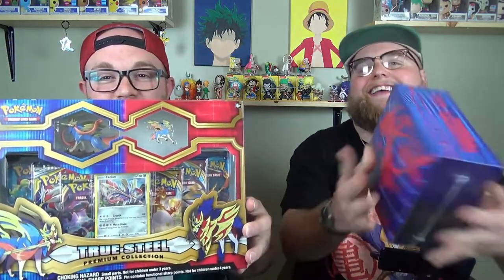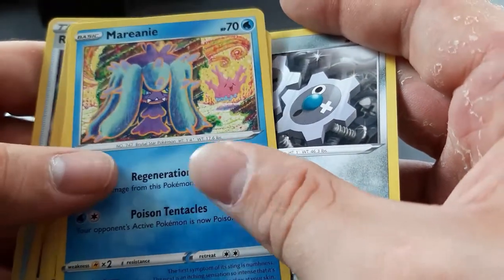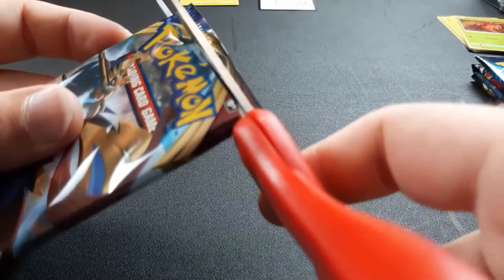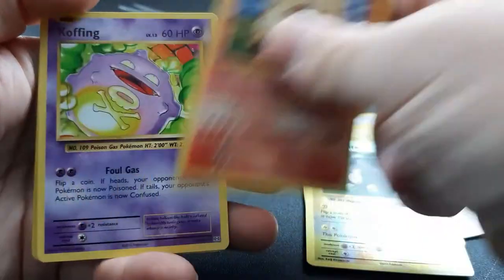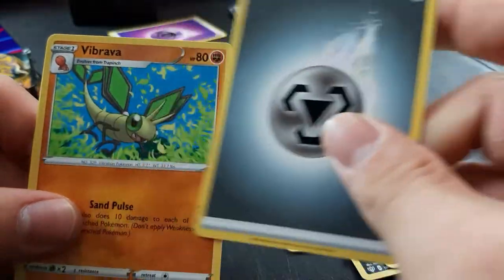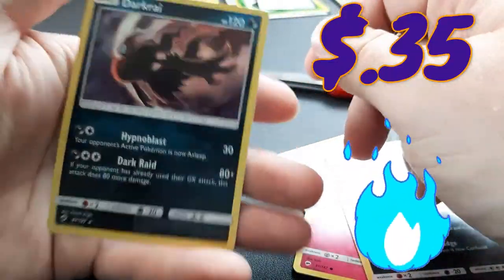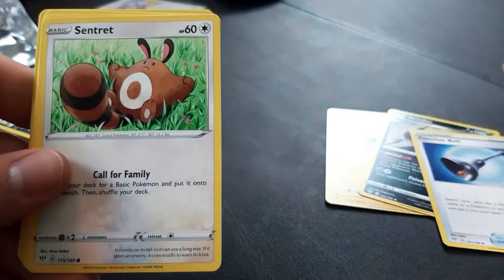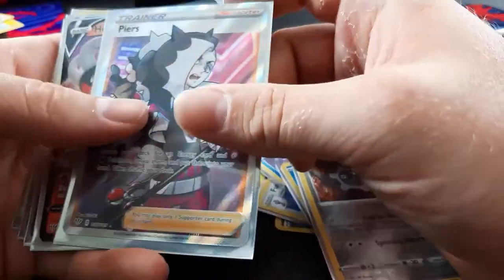Darkness Ablaze ETB and REAL Steel box! [The hunt for Charizard Begins!!!]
In this one we open a special Real Steel box and an Darkness Ablaze ETB. We are now officially on the hunt for that Charizard, preferably 2 of them so we each get one.